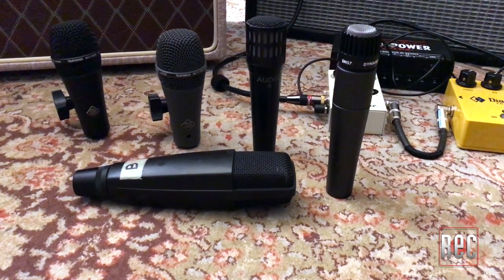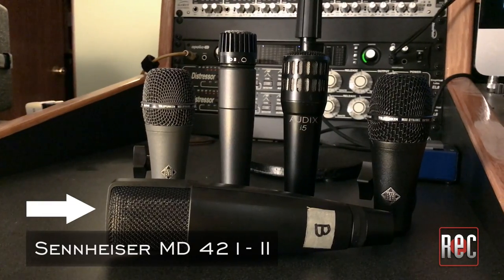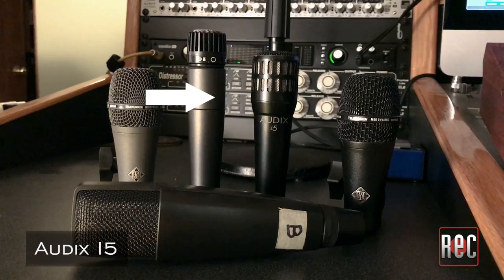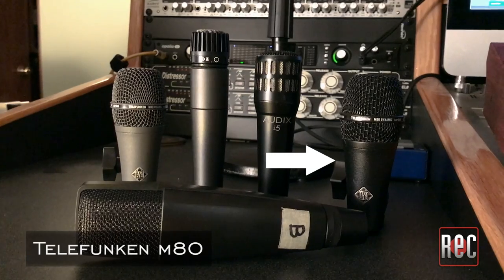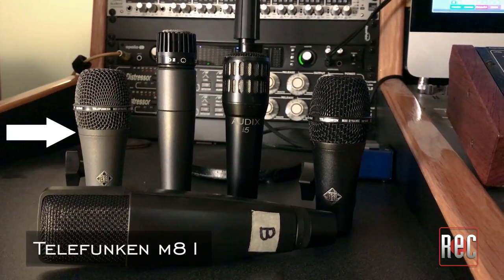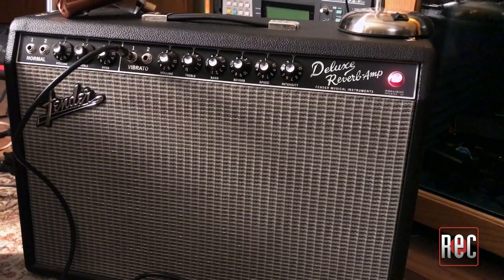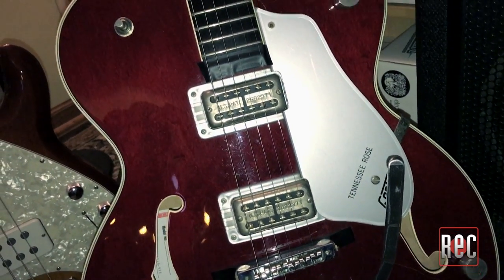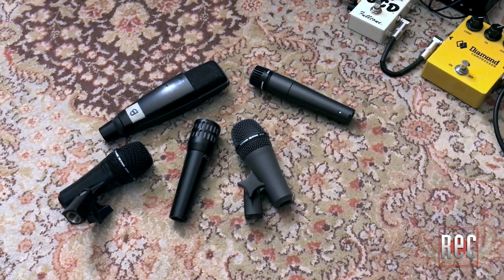Recording Magazine looks at dynamic microphones and electric guitar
Recording Magazine's Technical Editor Paul Vnuk Jr heads to Madison, WI's "VertuStudio" to compare five classic, yet current dynamic microphones on three guitar amp set ups and three guitars with the help of Producer/Engineer Mike Scheibinger.